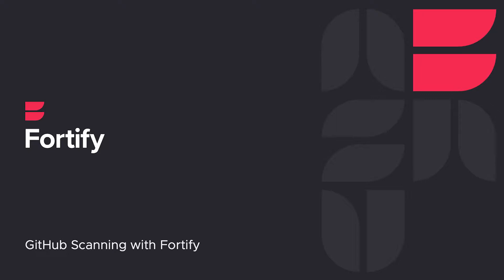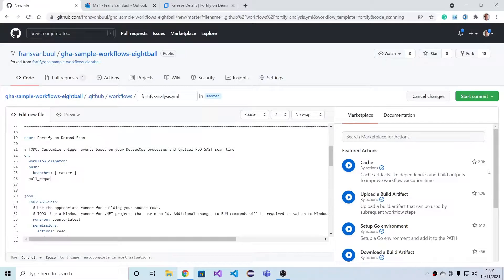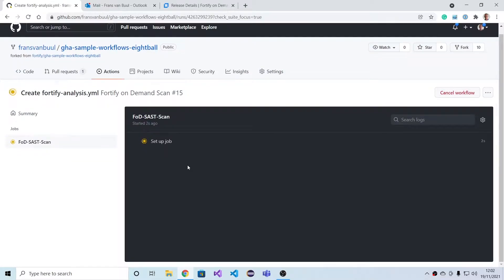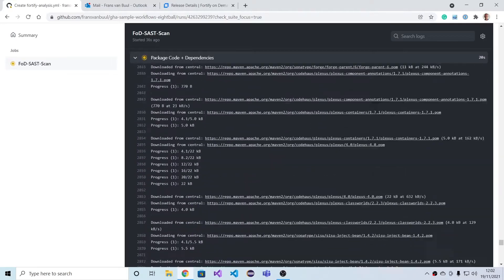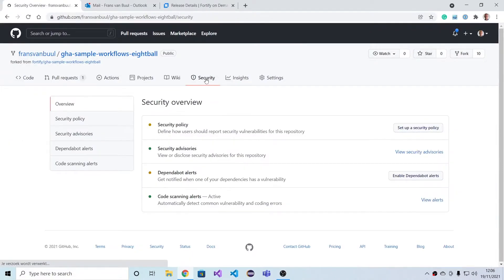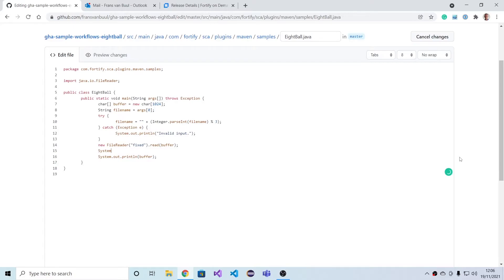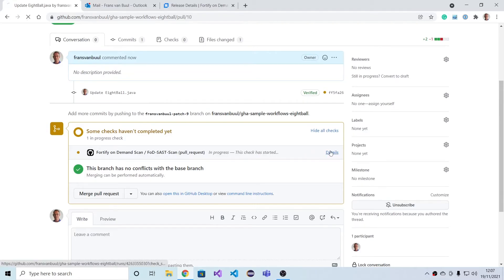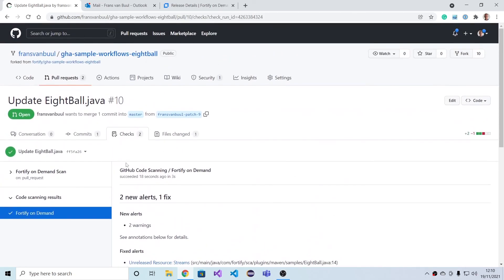Adding SAST into GitHub workflows using Fortify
Integrate Static Application Security Testing (SAST) into your GitHub workflows with Fortify. For more information on this and all of Fortify's GitHub support, go

LEARN MORE about how Micro Focus was named a leader in the Gartner MQ for Application Security Testing